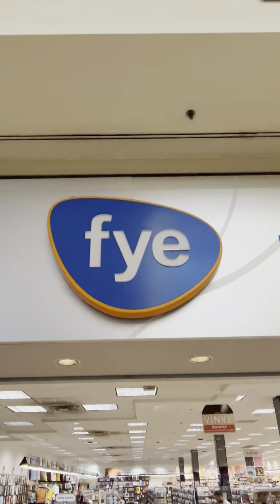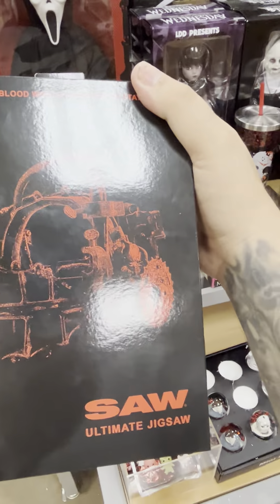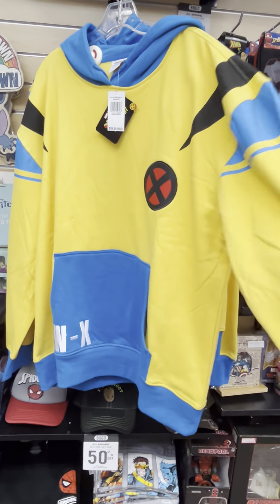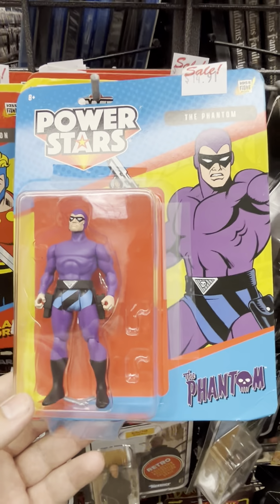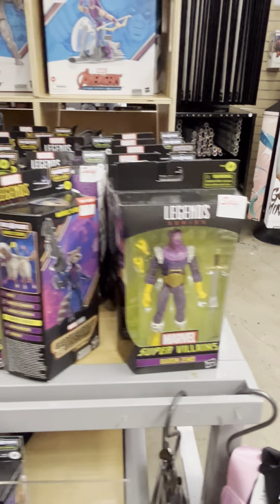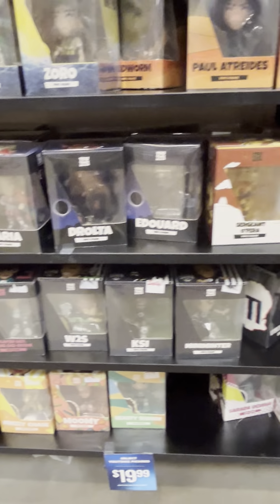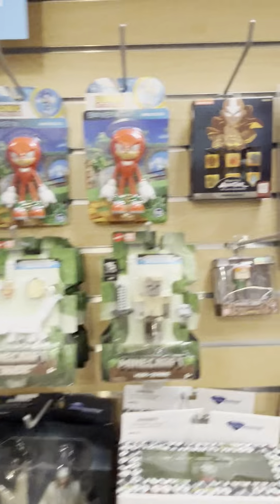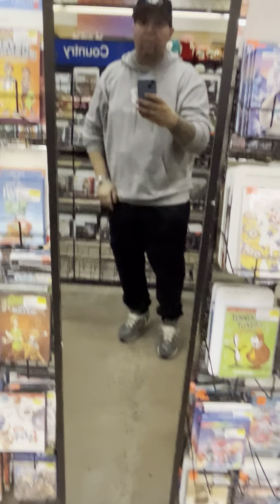On tHe HuNt Part 2 Lancaster PA, Amish Country: CoLLectabLe Store JacKPoT!!!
Whats Up EveryOne ,& WeLcome Back
To “On the HunT Lancaster PA,
The Amish Country”

An while we were On the HUNT…
We found a CoLLectabLe Store
JACKPOT!!! CaLLed “fye”

So sit back and enjoy the HuNt…

PLease take a Moment if You Havnt
ANd As ALways STay HuNtingg..🤘🍦👉